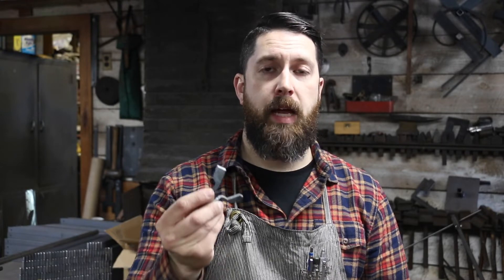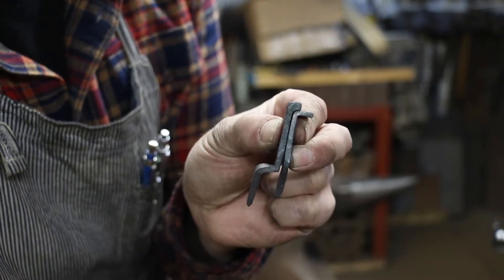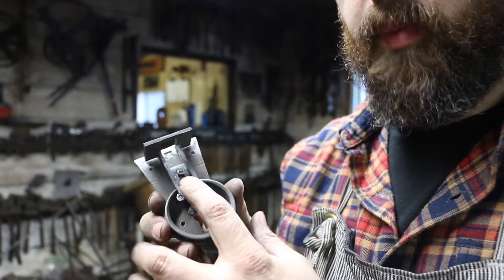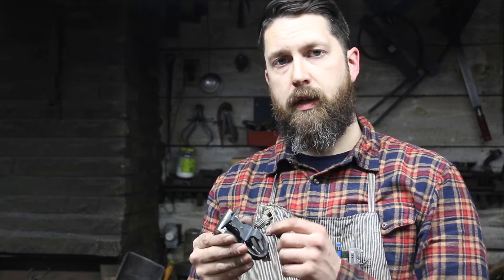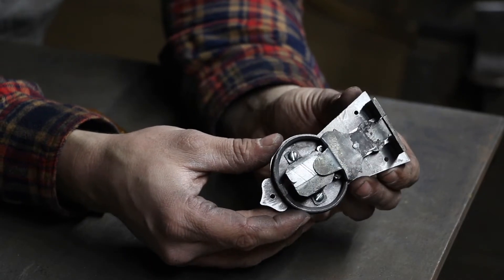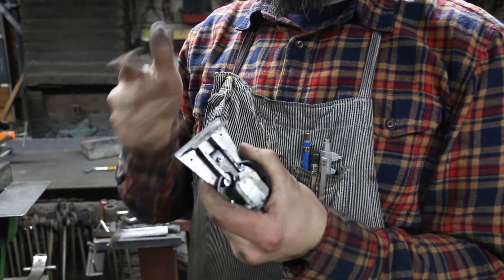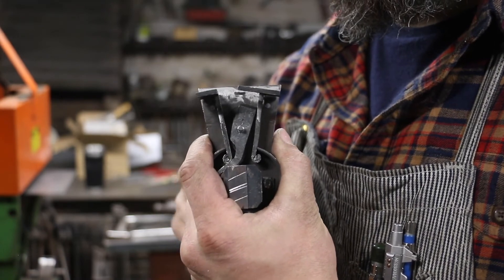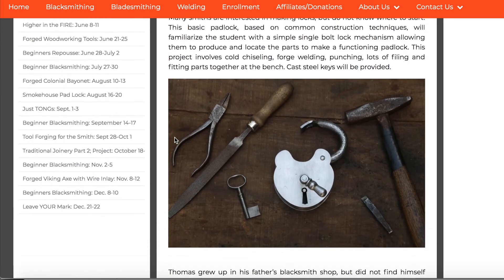Small Crab Lock: Part 6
I have remade all necessary parts and caught back up to where I left off. I begin to fit the new tumblers to the lock and function them with the key.

For more info and project images, head over to my instagram